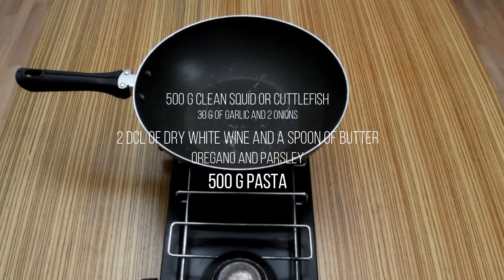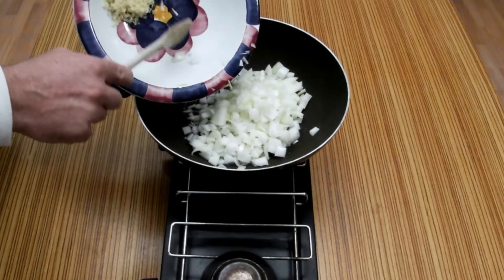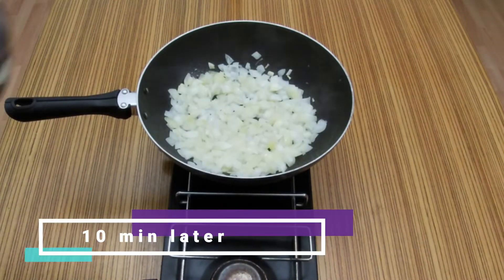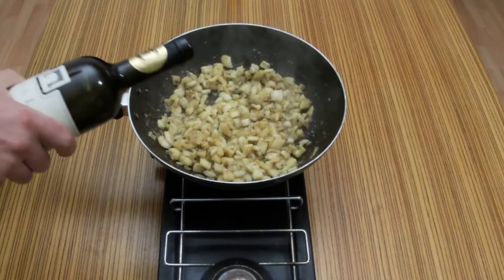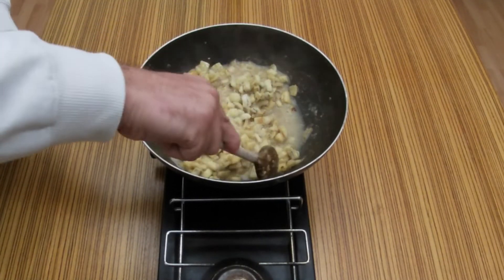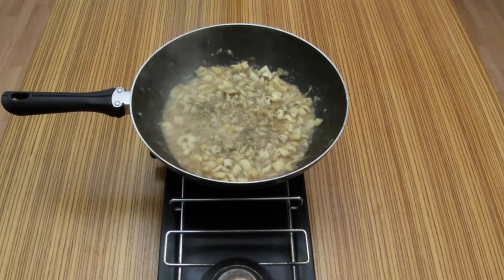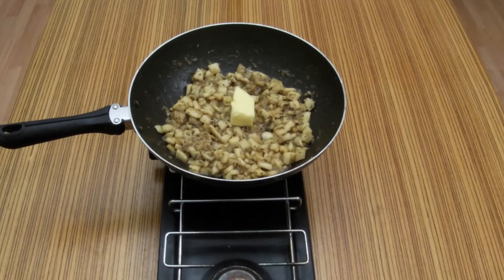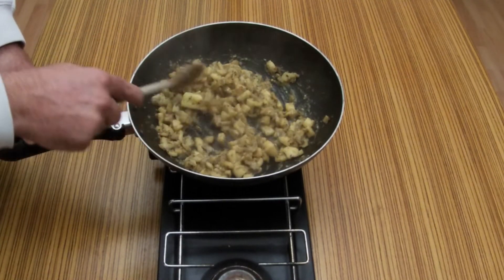White style Cuttlefish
Easy to make delicious recipe.
White style Cuttlefish/Squid